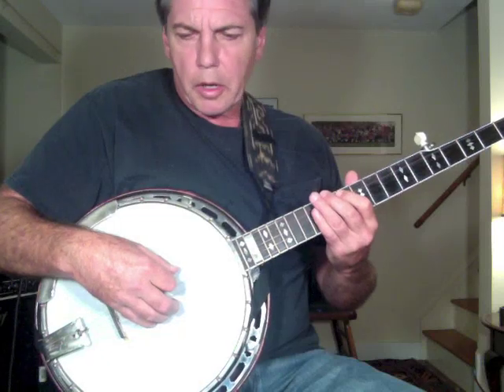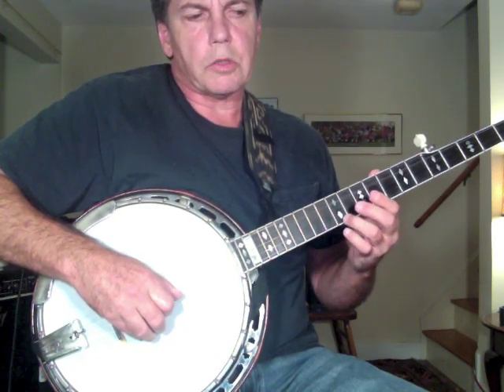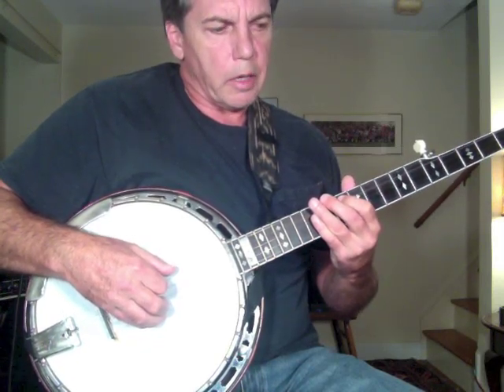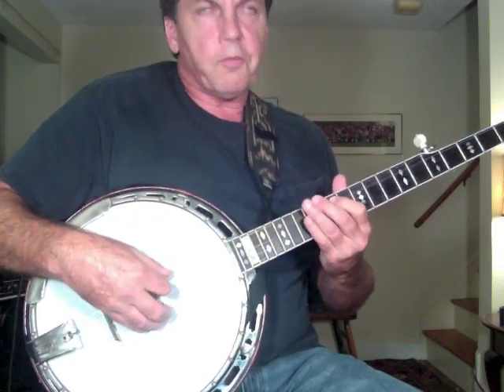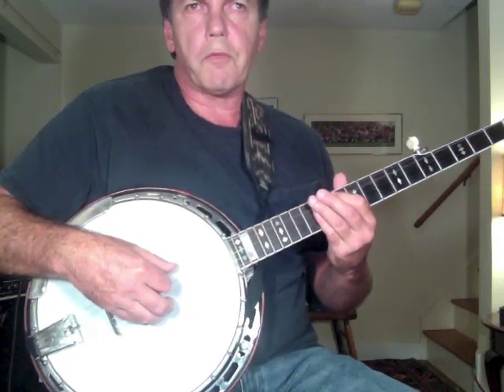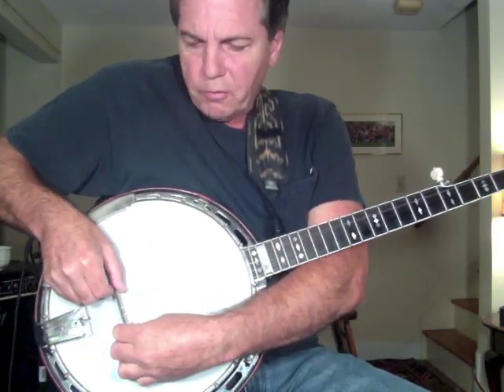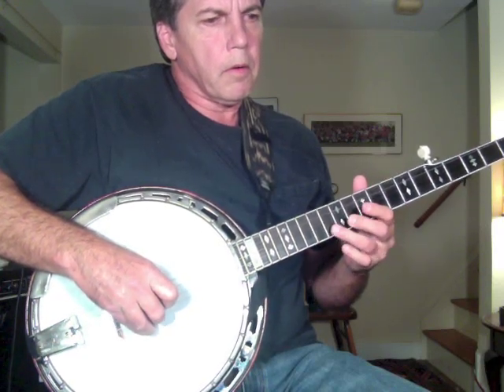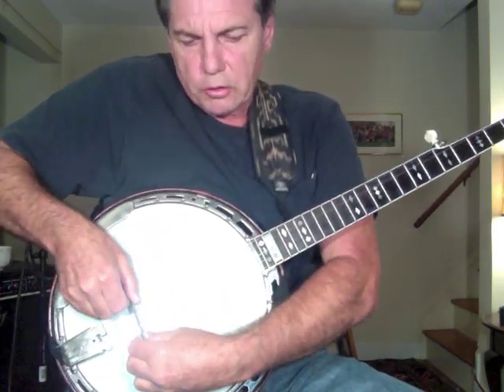BGU - Bridge Alignment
In this video I show how to align the banjo bridge using the harmonics method